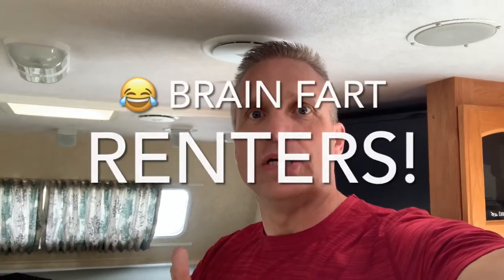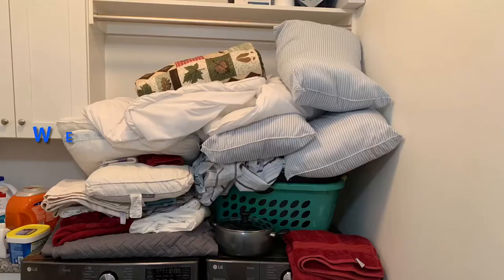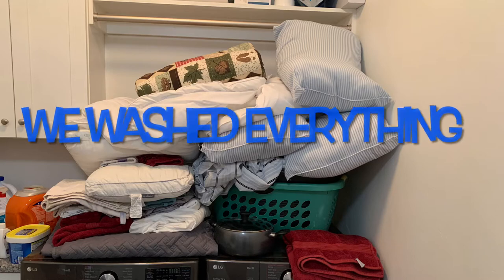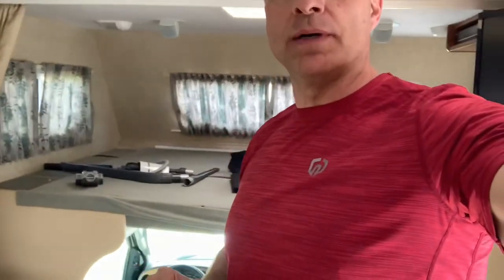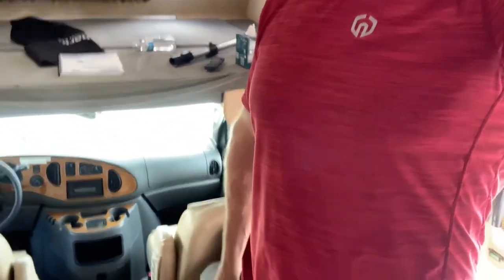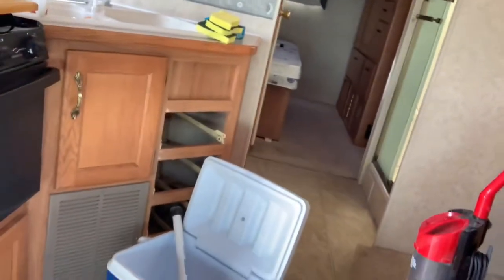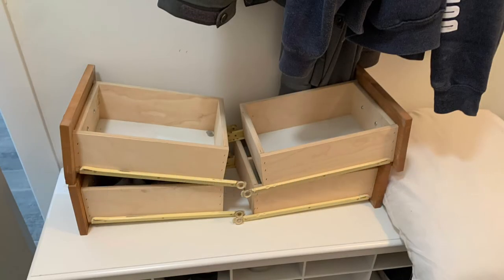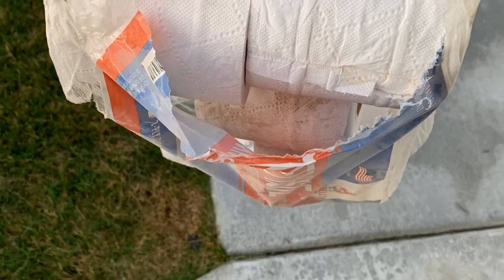RV RENTING ISN’T WORTH THIS!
RV renting isn’t always easy. Sometimes your renters return your motorhome in a terrible condition. We had our renters bring the motorhome back with broken stairs, broken handle when entering the motorhome and every nook and cranny filled with dirt. We told them no off-roading is allowed although this needs to be reinforced with every renter and they are responsible to return it in reasonably dirty condition. Anything more than that and you should charge extra for deep cleaning. Also, keep track of every damaged item and the cost to repair those items. Take pictures of everything, including your receipts, and upload it to RV share or outdoorsy to show the rationale for your claim for damages.